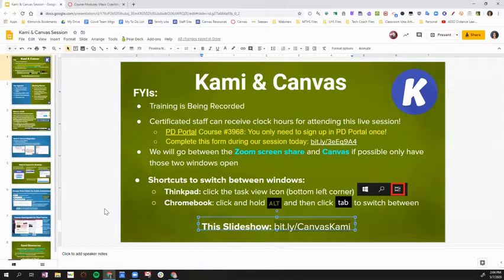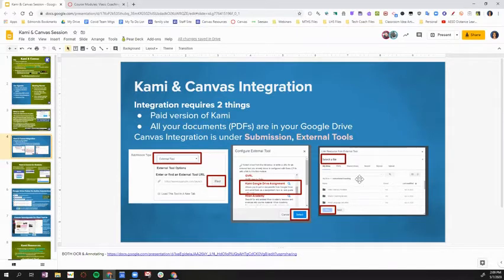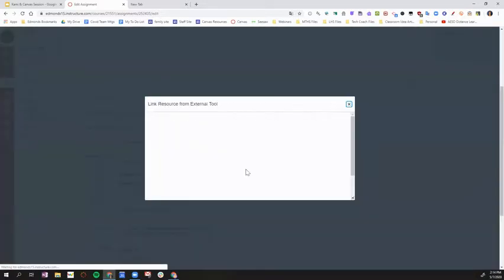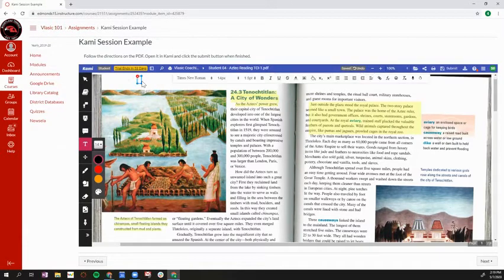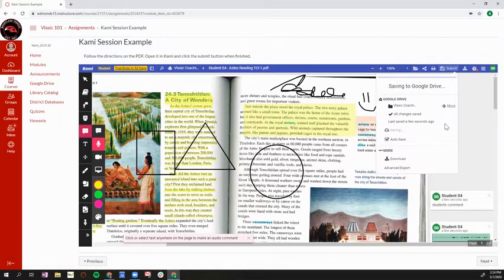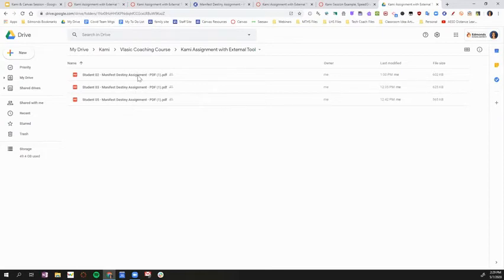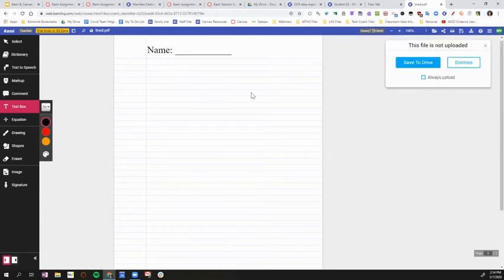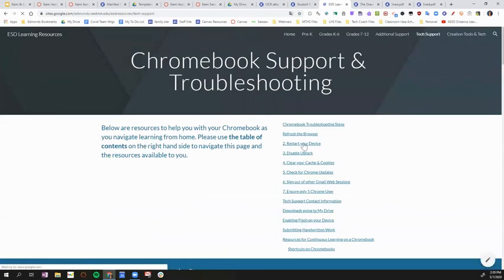Kami & Canvas Integration Webinar